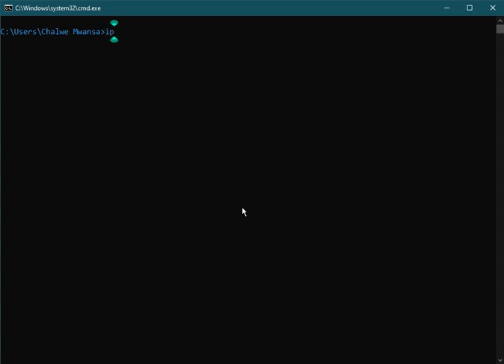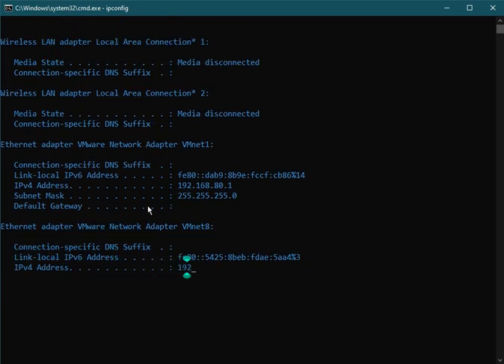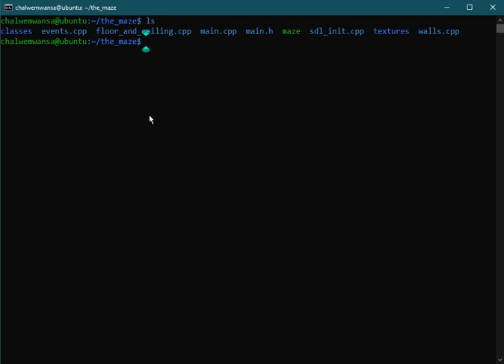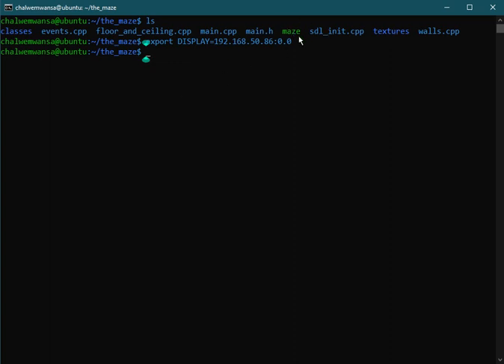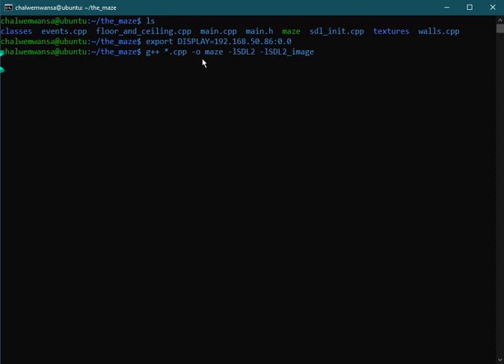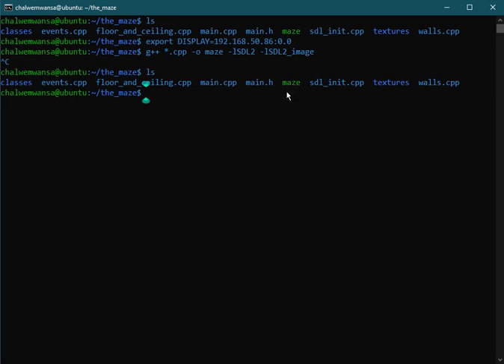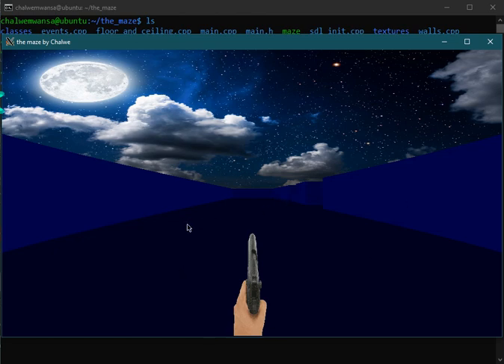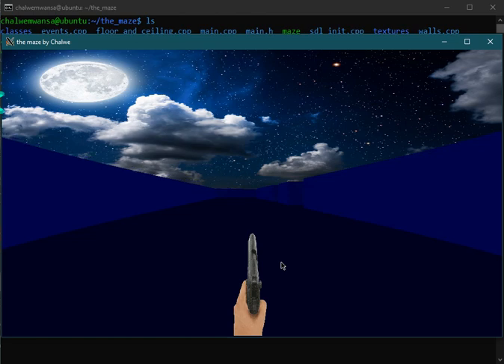ALX_SE-portfolio_project_maze_game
the maze game is a game where we have a player with a gun, the player moves around in a maze and is able to change the gun using c.
  as you saw from the video the game was a bit slow because i am using a single CPU on my machine and had opened many programs.
  didn't really have time to finish the project properly since i only had 2 weeks and spent almost an entire week trying to figure out how to open a window from WSL instance on windows 10 machine hence the reason why there are no sprites or enemies in the game, just the player moving and changing the gun.